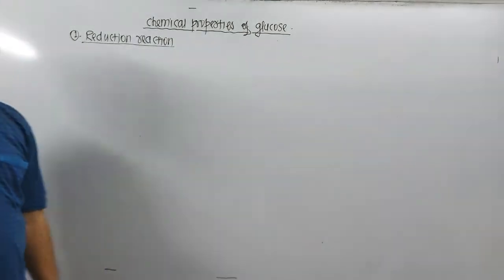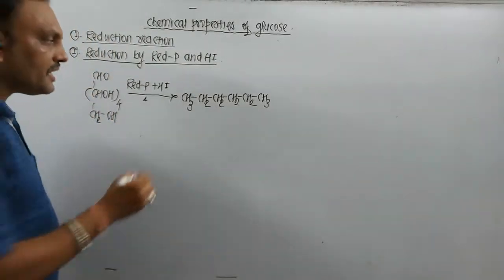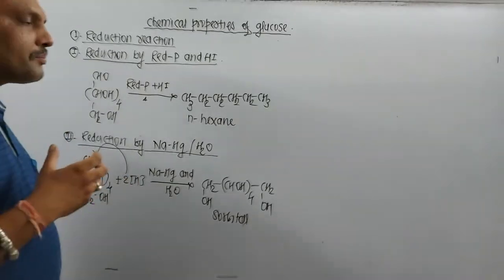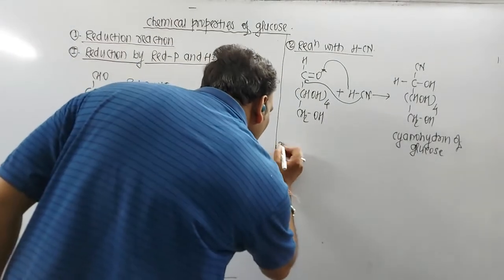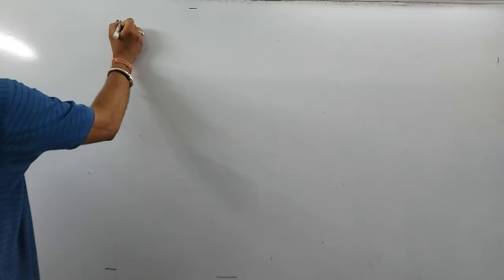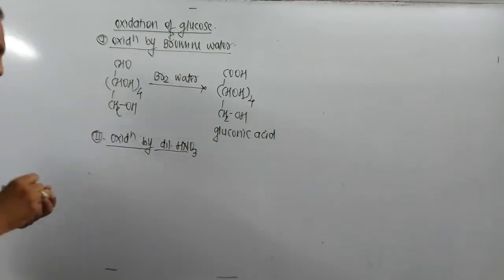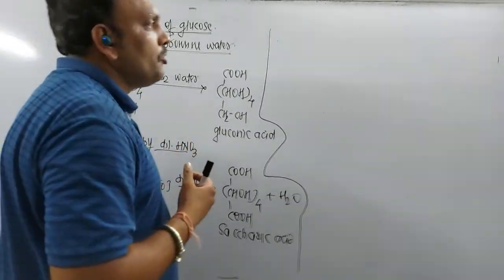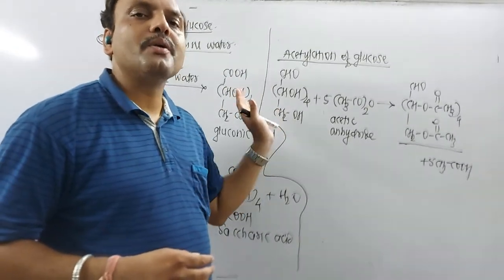Chemical Properties Of Glucose //Acetylation //Oxidation //Reaction with HCN, Hydroxyl amine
In this video, chemical properties of glucose are explained.
reduction of glucose
oxidation of glucose
acetylation of glucose
reaction of glucose with hydroxyl amine
reaction of glucose with hydrogen cyanide